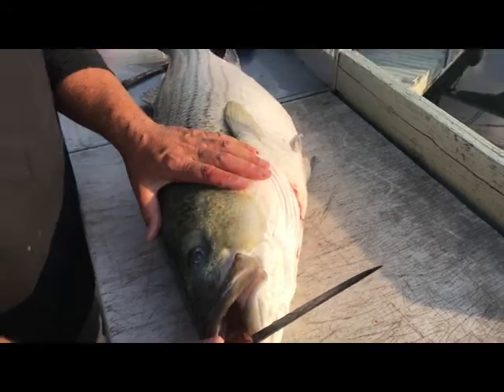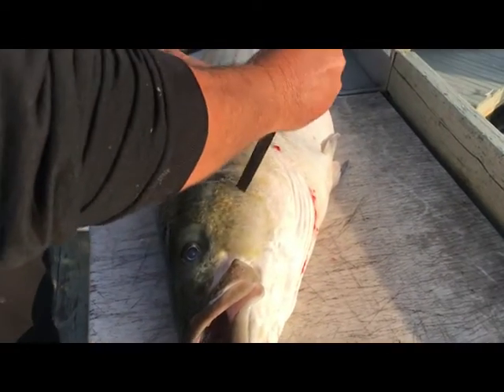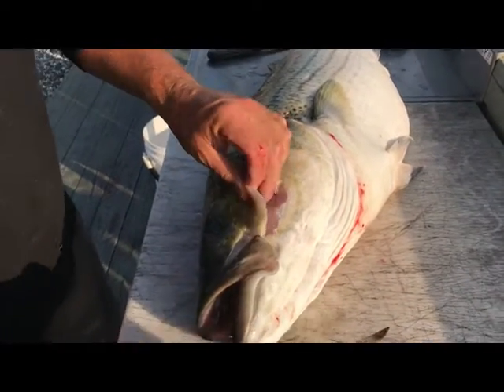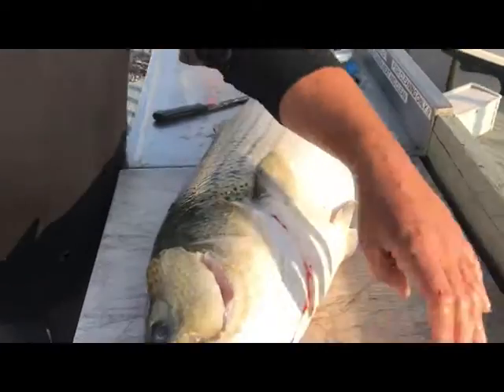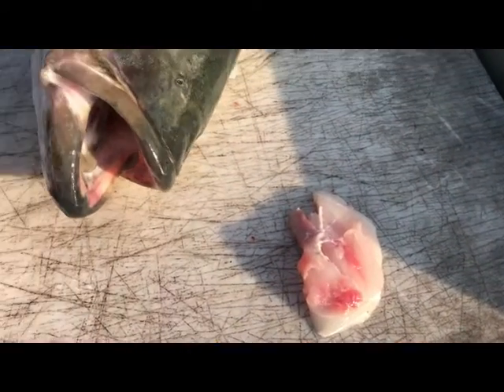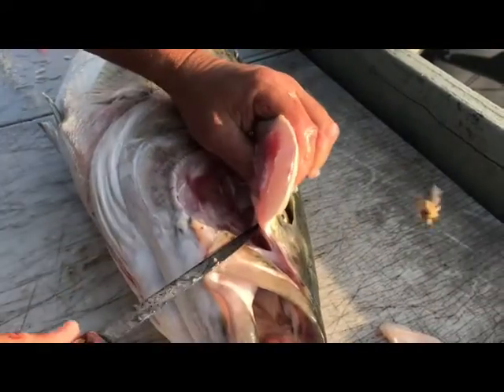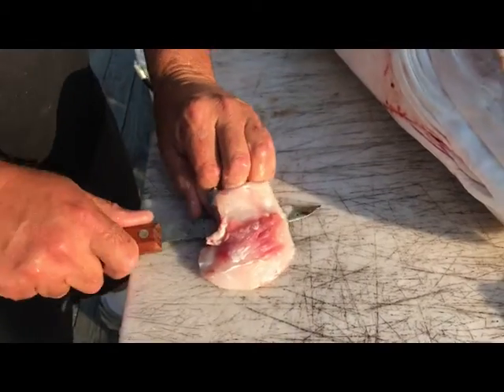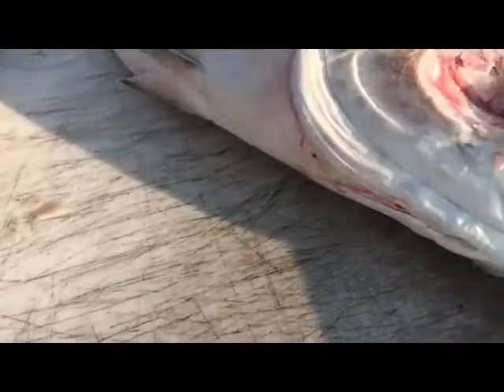How to Cut Out Striped Bass Cheeks.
In this video you will learn a simple way to cut out one of the best parts of any fish, The Cheeks. The cheeks are fantastic and quite the delicacy.